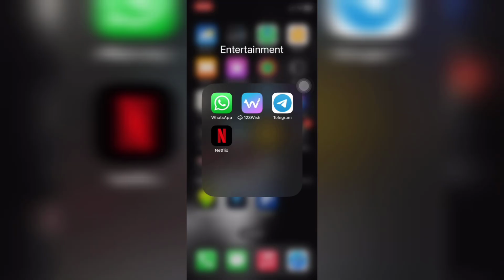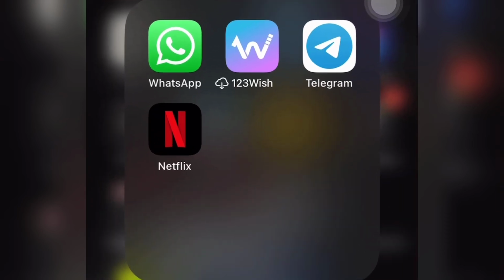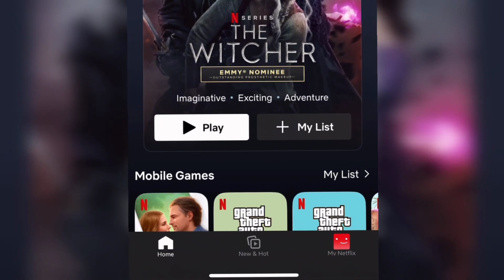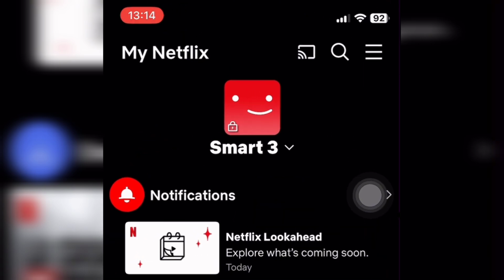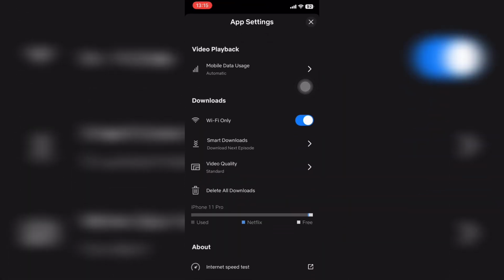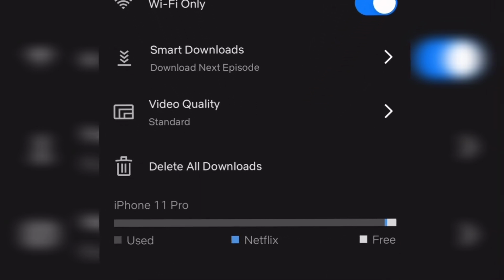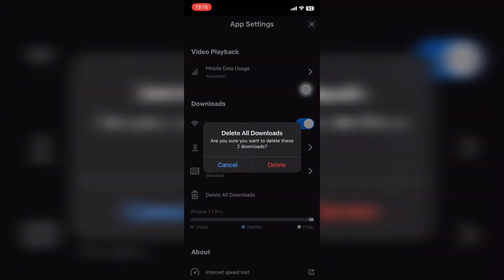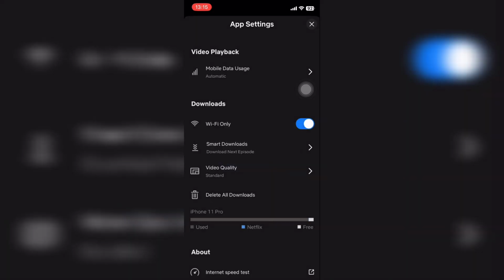How to Delete All Downloads on Netflix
Looking to clear all your downloaded content on Netflix? This guide will show you how to delete all downloaded movies and shows from the Netflix app to free up storage space. We’ll walk you through accessing your downloads section and removing all content in just a few simple steps. Follow this tutorial to manage your storage effectively.